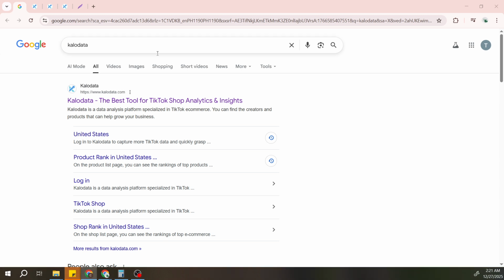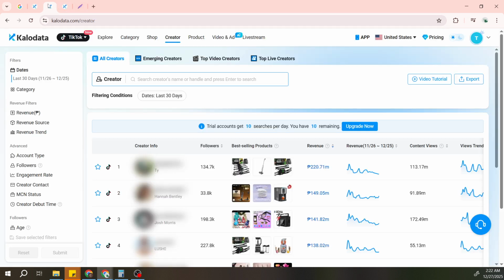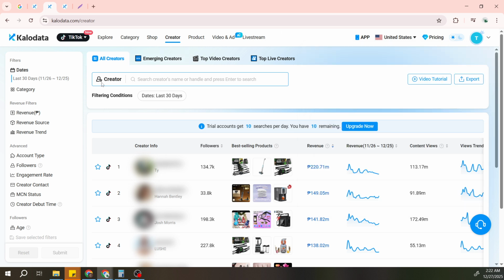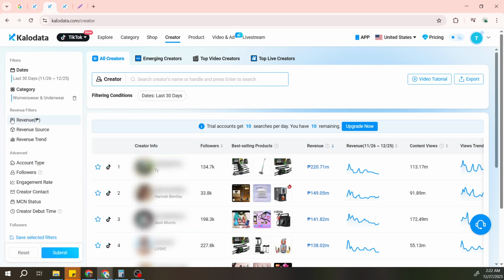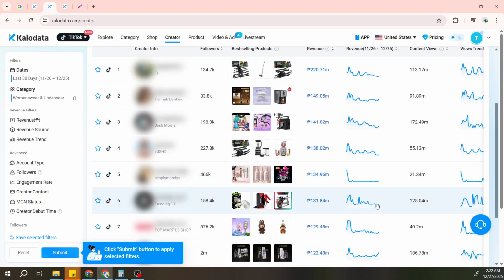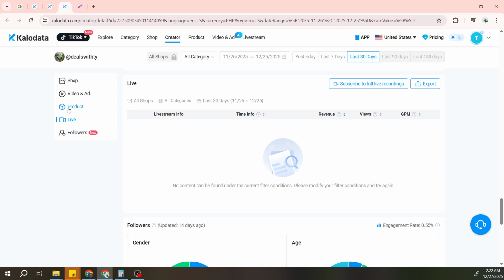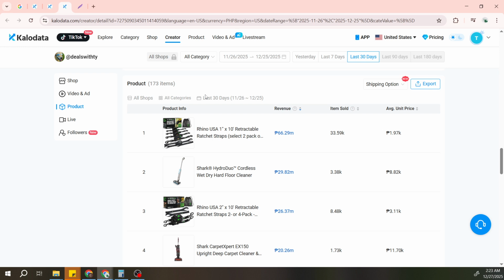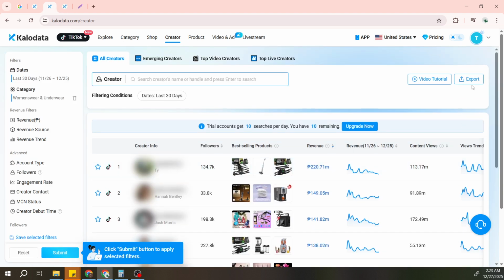How to Use Kalodata Creator Analytics [2026 Full Guide]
How to Use Kalodata Creator Analytics

In this video, we show you exactly how to use Kalodata Creator Analytics to gain a competitive edge in the e-commerce landscape by identifying high-performing creators and trending content strategies. We examine the core concepts of data-driven talent scouting and the implementation of performance metrics to ensure your marketing partnerships are backed by empirical evidence.

Mastering this specific tool improves workflow, organization, and project quality by streamlining the way you evaluate creator ROI and market influence. We utilize the dashboard to monitor real-time sales data and navigate the account settings to refine your search parameters, which is vital for discovering niche influencers who drive actual conversions rather than just surface-level engagement. By leveraging these advanced analytical insights, you ensure your brand collaborations are optimized for maximum commercial impact.